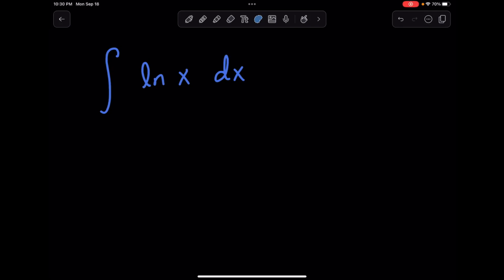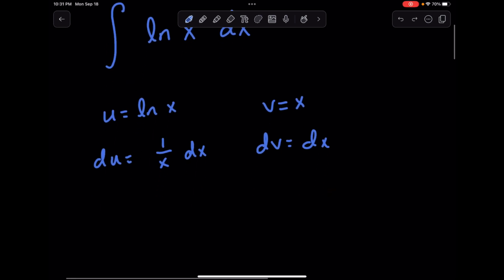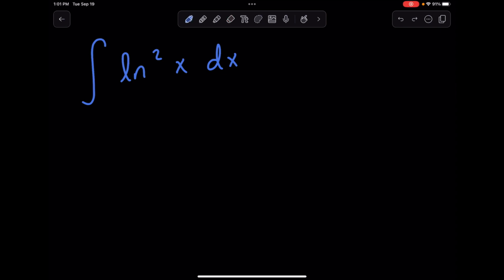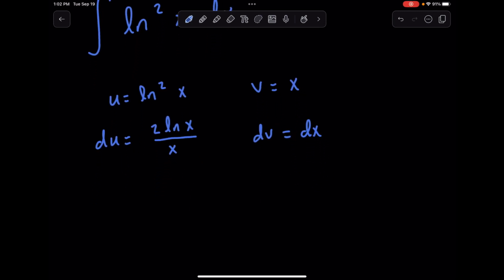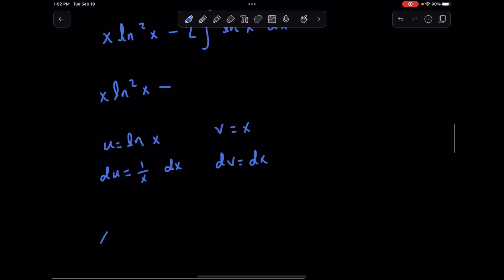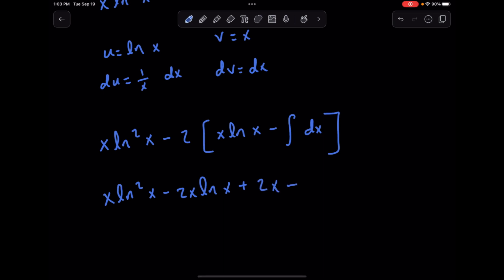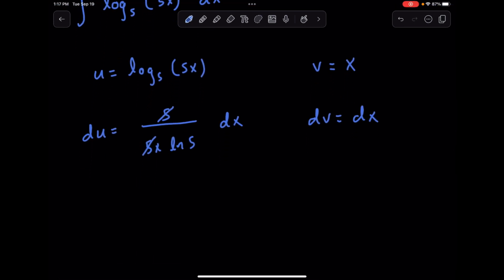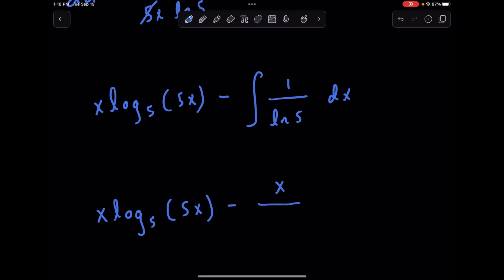Integrating Logarithmic Functions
Calculus tutorial about how to integrate logarithmic functions.